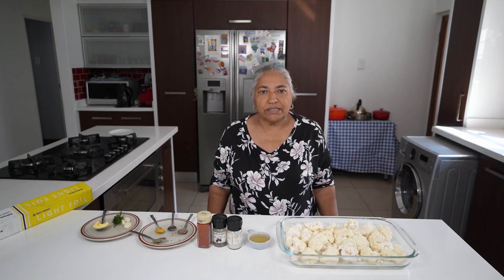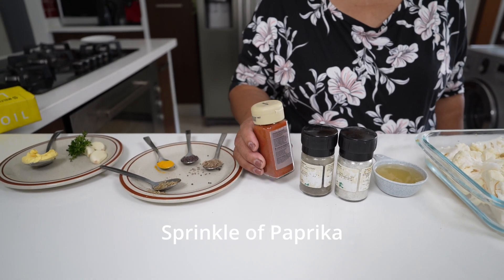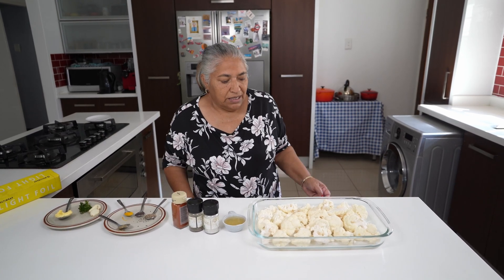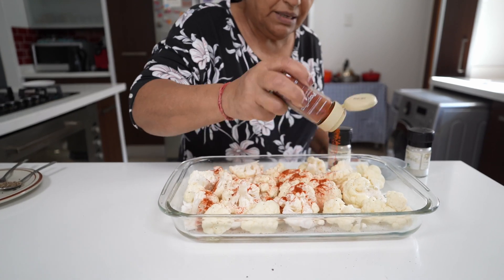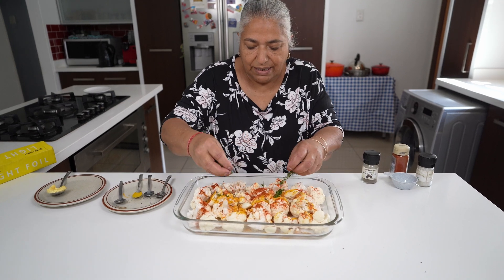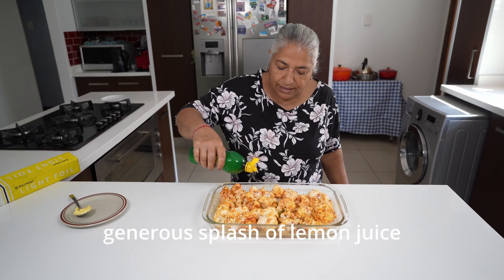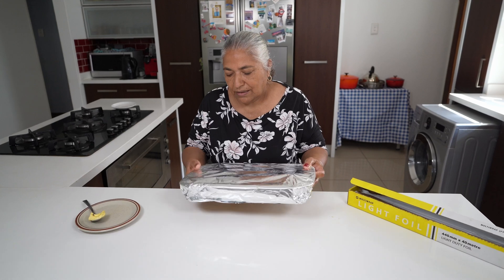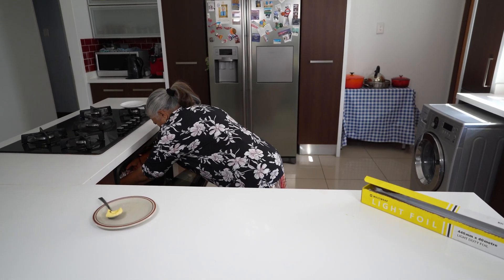Making spicy roast cauliflower - quick and delicious way to roast caulifower!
Hi all
We love our roast vegetables and we decided to give a small cauliflower head we had the full treatment and make a delicious spicy roasted cauliflower recipe.  Adding strong flavours like the coconut oil and lemon juice give this dish a complex and deep flavour that makes it one of the best roast cauliflower recipes you will taste!

Ingredients
1 small cauliflower head
1/4 cup coconut oil
Salt and pepper to season
Sprinkle of Paprika
1 tsp whole jeera
1 tsp mustard seeds
1 tsp Italian herbs
1 tsp hurdee
3 cloves garlic
Thyme
1 tbs butter
generous splash of lemon juice